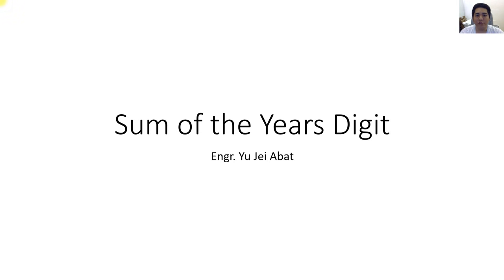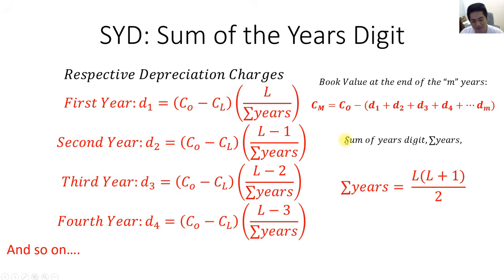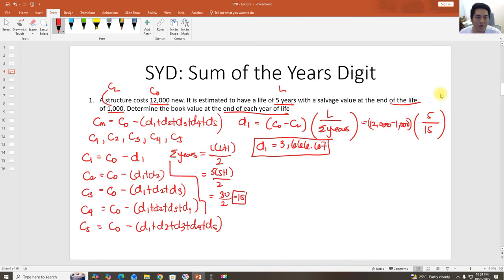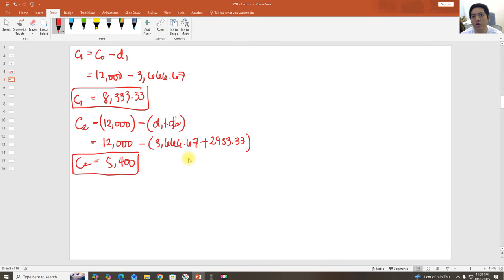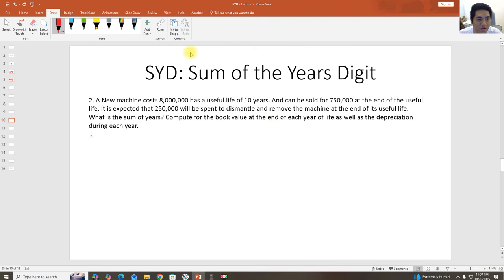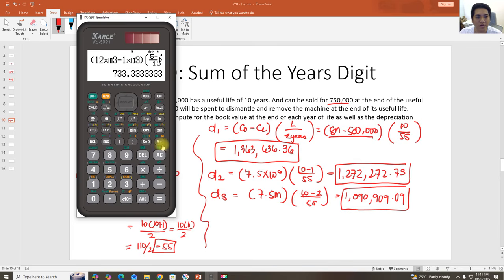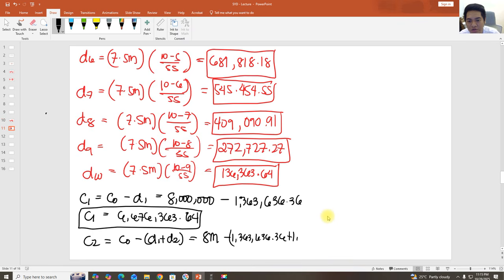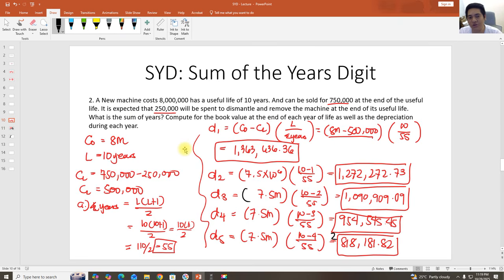Sum of the Years Digit - Depreciation - Engineering Economy | Engr. Yu Jei Abat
This video is all about Sum of the Years digit, a depreciation topic under the course engineering economy.